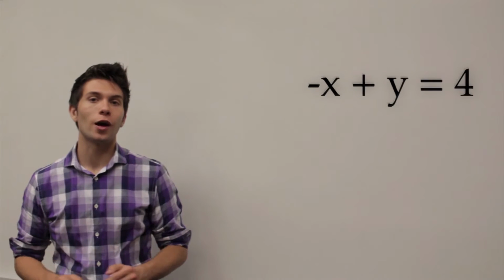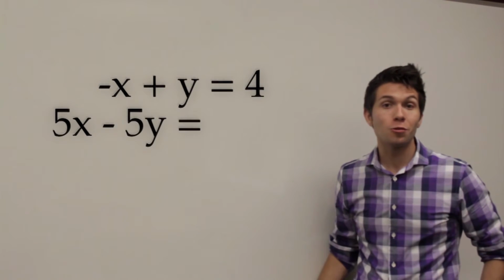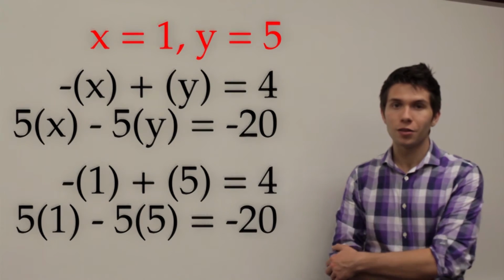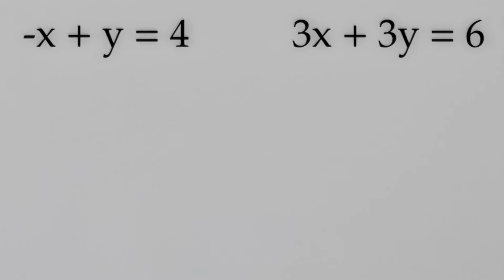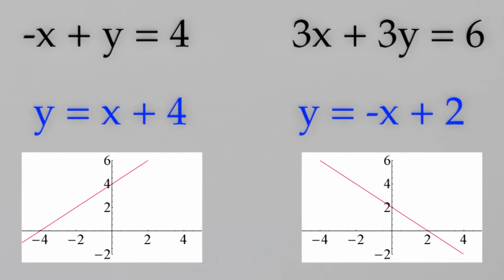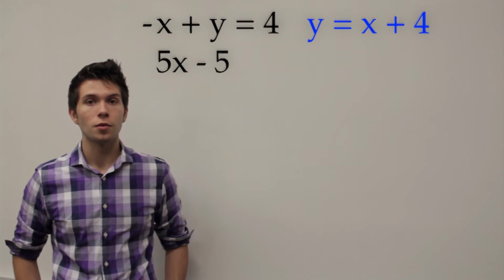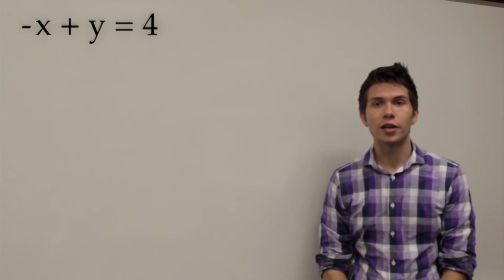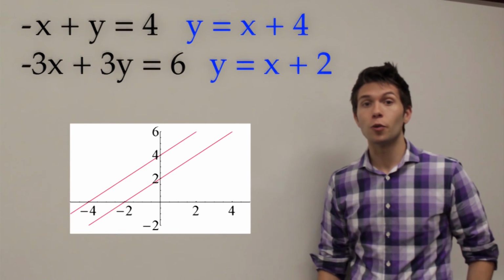Introduction to Systems of Equations and Graphical Solutions